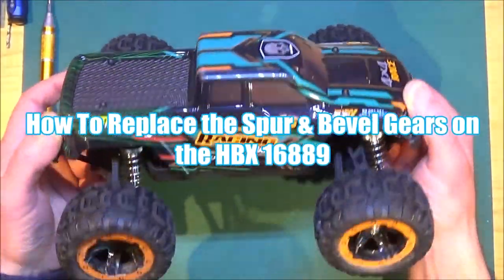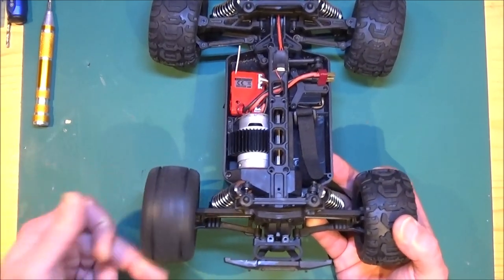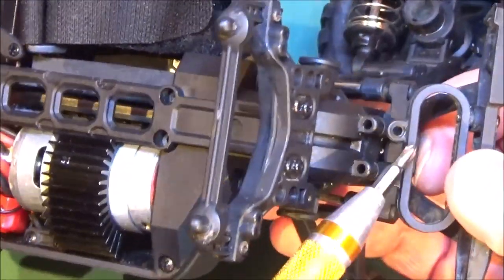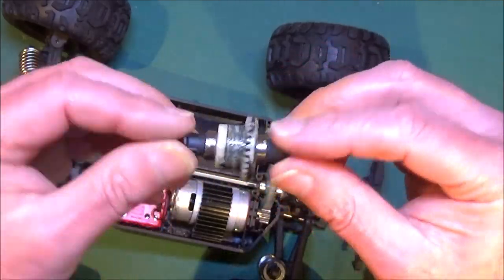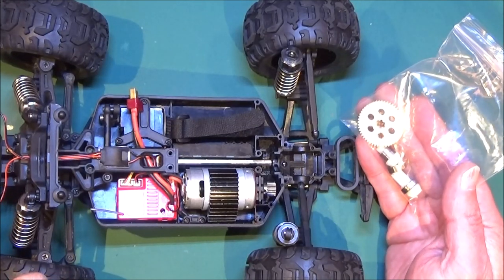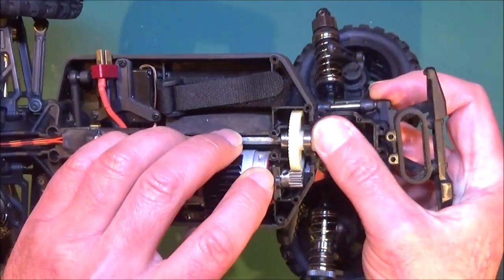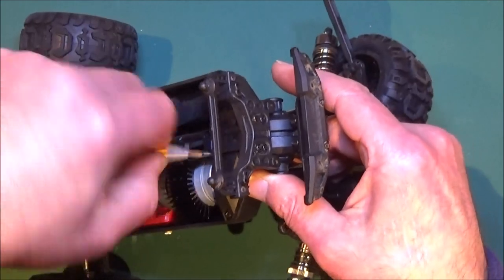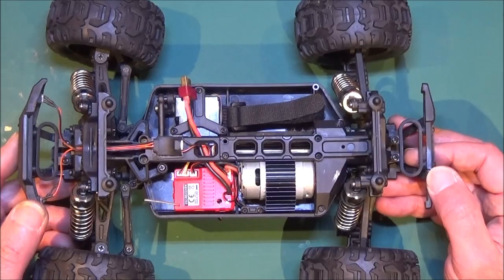How To Fix HBX 16889 Ravage Bevel & Spur Gears - Using Non HBX Parts! Haiboxing RC Fix!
Has your Haiboxing / HBX 16889 Ravage Racing Truck started to make horrible clicking noises that come from the gearbox? It's probably a broken spur or bevel gear! In this video I show how to diagnose the problem and replace the faulty parts. However, I could not find a local supplier for HBX / Haiboxing parts, so I did some research and found another 1/16 RC car that has exactly the same chassis. But the other manufacturer has far more importers in Europe and especially the UK, so I got parts delivered in only 2 days! Very cheap, too!
I hope this video is helpful to all you RC fans out there with HBX trucks, it's good to know that we can steal parts from other manufacturers and we can keep our cars running. Where there is a will. there is a way!
All the best, and take care my friends. Keep on keeping safe.  :)

16889 Features:
1/16 scale 4WD Racing Truck
Fully proportional steering and speed control
Full ball bearings
Durable bathtub chassis
Splashproof ESC and Receiver
High powered servo with servo saver
Double-wishbone suspension
Friction dampers with metal preload adjuster
2 x 1000mAh Lipo (Lithium Polymer) batteries
Balance USB battery charger included
2.4Ghz Transmitter included
Lexan (polycarbonate) highly detailed body shell
Steel centre Drive Shaft (propshaft)
2 differentials
LED headlights
Fully rebuildable - all spare parts available
Many hop-up and upgrade parts available